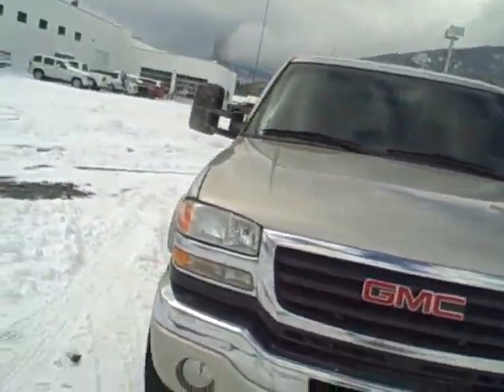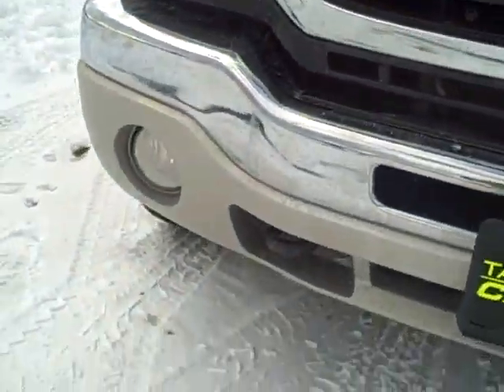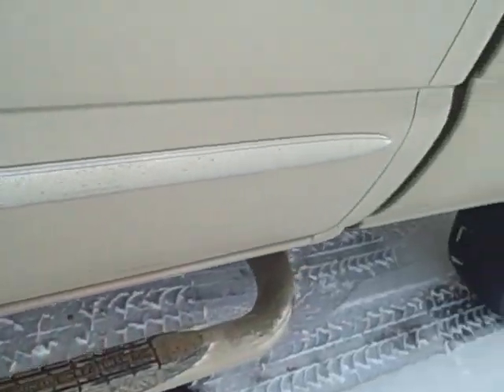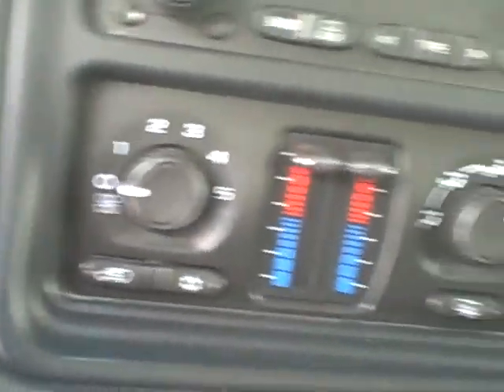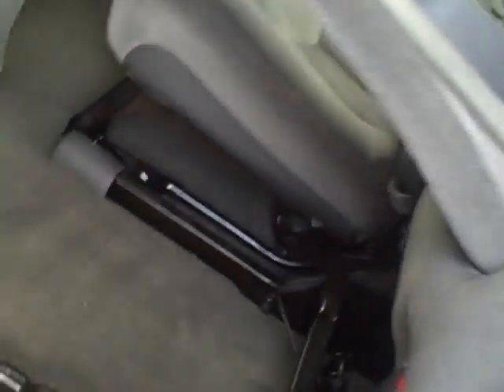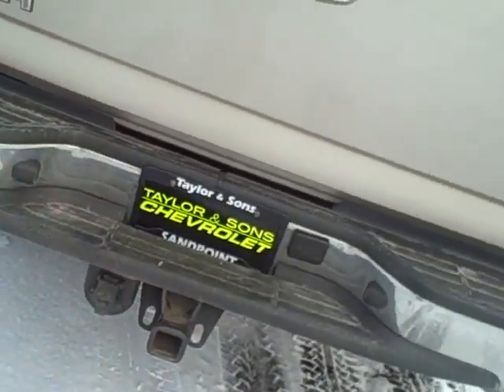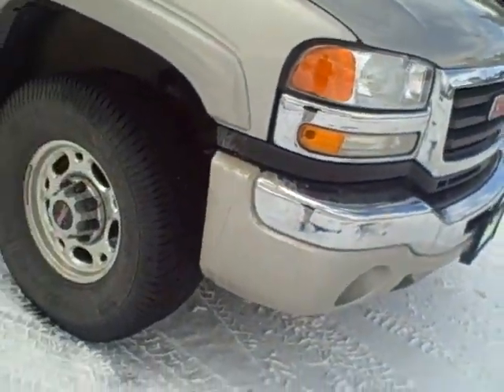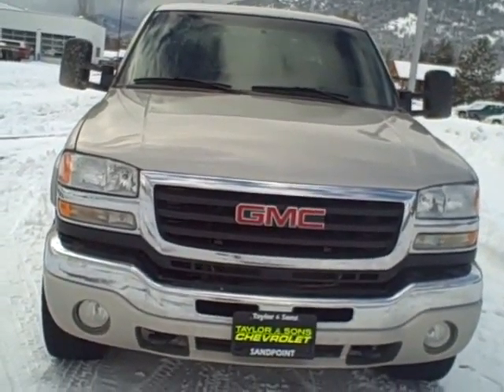2007 GMC Sierra 2500HD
2007 GMC Sierra 2500HD Video Walkaround from Joe Johnson @ Taylor & Sons Chevrolet. in downtown Sandpoint. Taylor & Sons Chevrolet is a new franchised Chevrolet dealer in the greater Sandpoint area. Taylor & Sons Chevrolet recently constructed a brand new facility that is in the process of receiving LEED certification from the US Green Building Council.